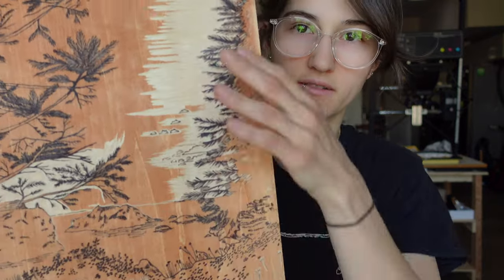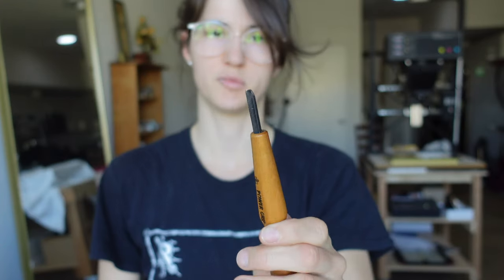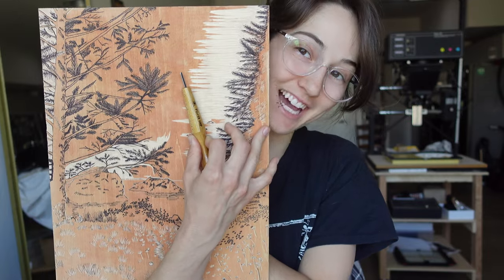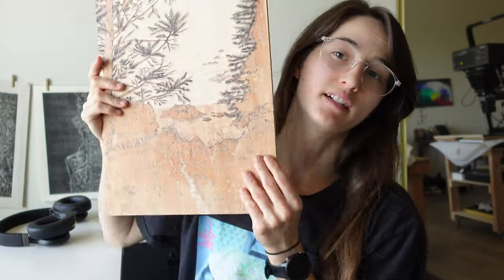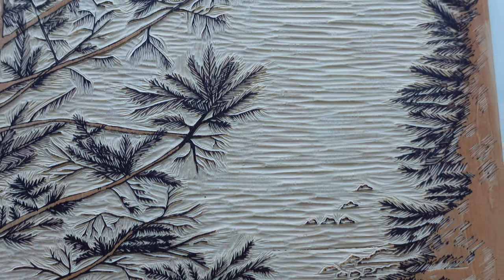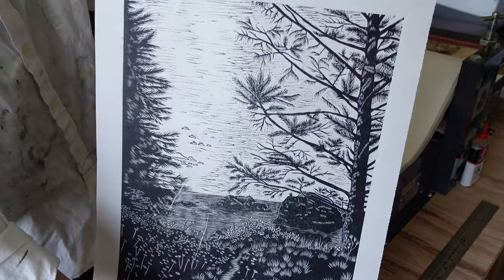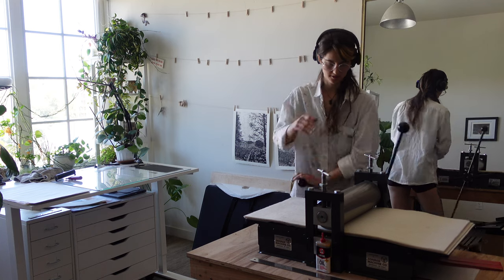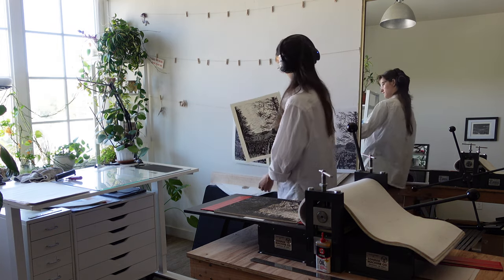Printmaking Vlog | Woodcut Printmaking Process and other stuff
My Art Supplies List:

Main Carving Tool
* I also occasionally use this set
Sharpening Leather block
Sharpening Stone
* Not my exact stone, but same material
Blocks 5x7 inch
Paper for 5x7 inch prints
Blocks 8x10 inch
Paper for 8x10 inch prints
* This is a good alternative
Black Ink

This list was compiled from years of trial and error with many different materials, tools, inks, and paper. You can find most of these items at a local art store, or order from the websites below. Shop around for the best price you can find!

McClain’s - love this online printmaking store! (US based)

My Press:
Conrad Machine Co.

(video title/location i.e. Half Dome or June Lake)